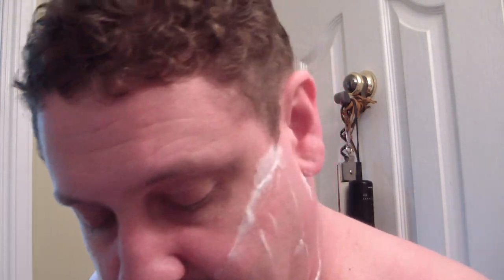Testing a triple blade cartridge - Day 7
After 7 days I'm ready to end this experiment. Using what I've learned over the last week to get the closest shave I can and then try to get it closer using a double edge razor.